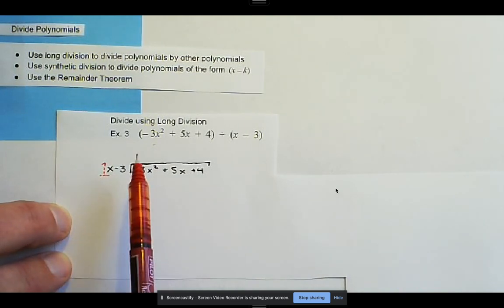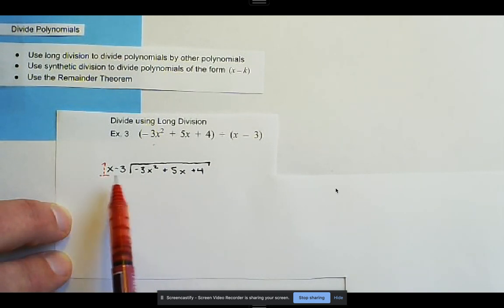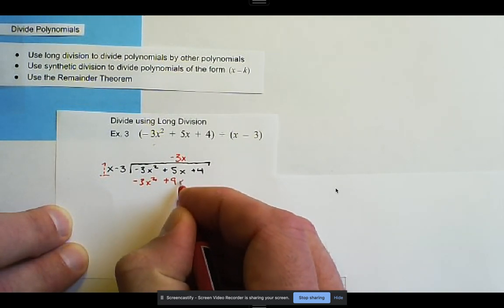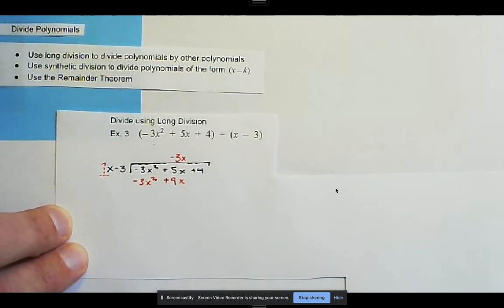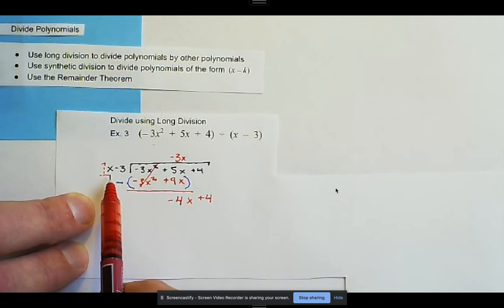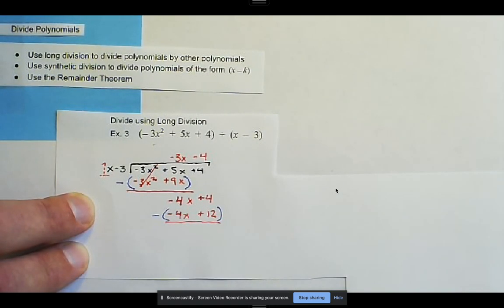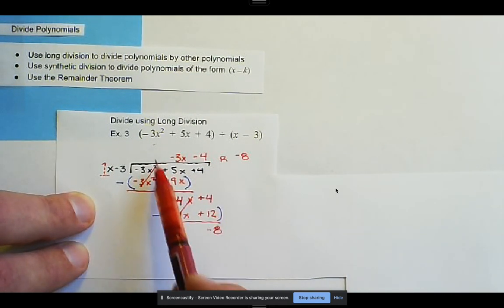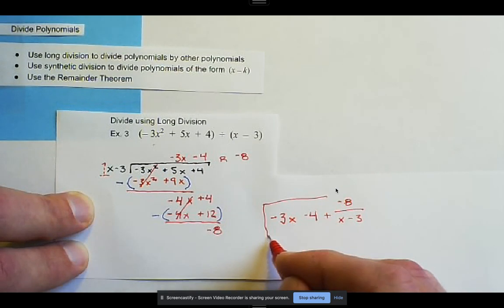A2.04.03.VD.02.Divide Polynomials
A2.04.03.VD2.Divide Polynomials